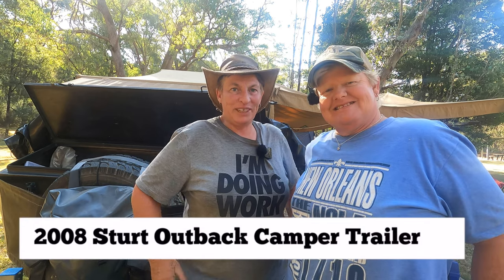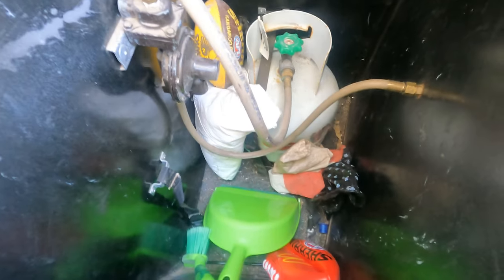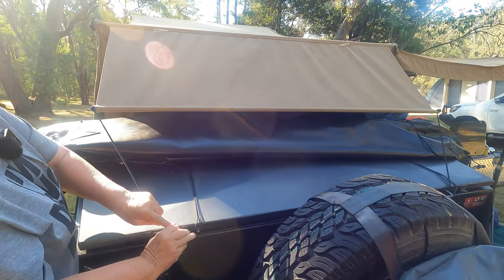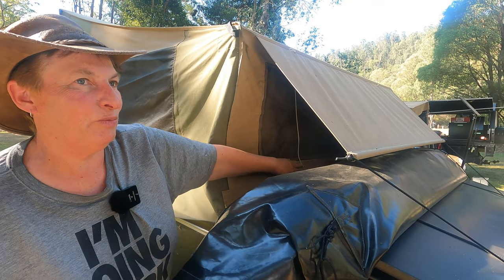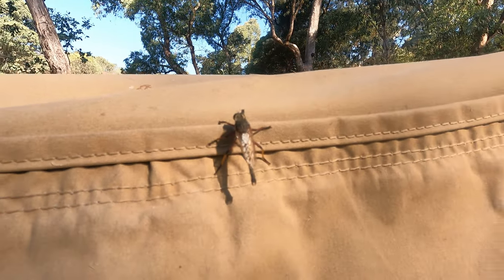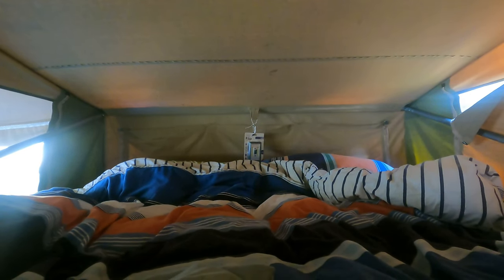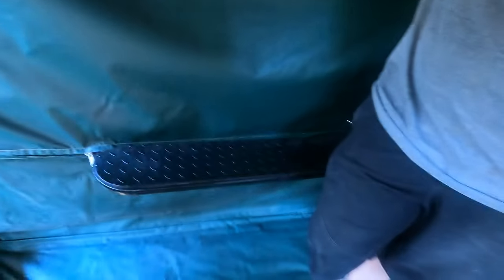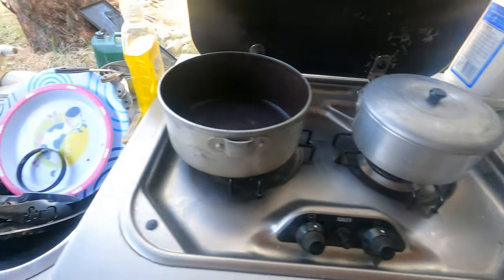Walkthrough Our Outback Camper Trailer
We love life and even more so getting out and about in Snowflake our Toyota 4WD.